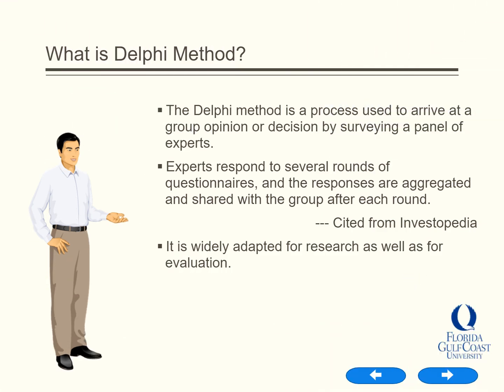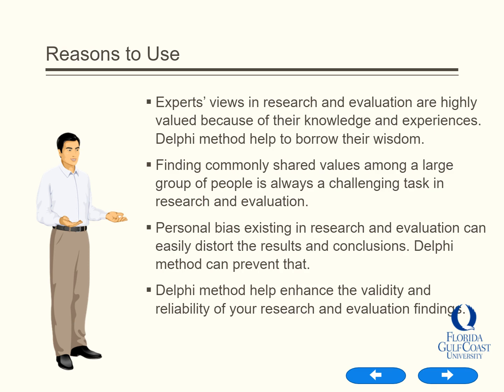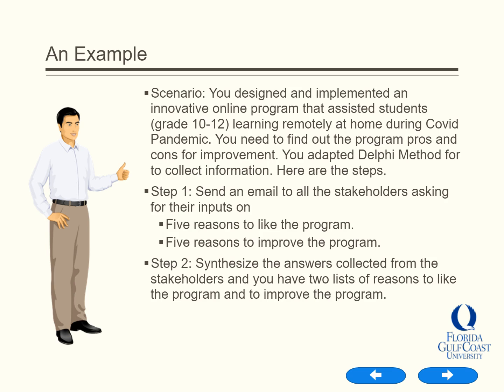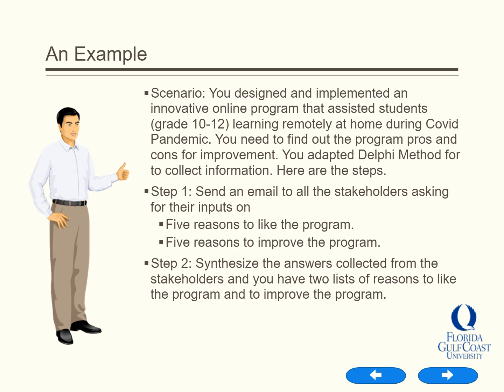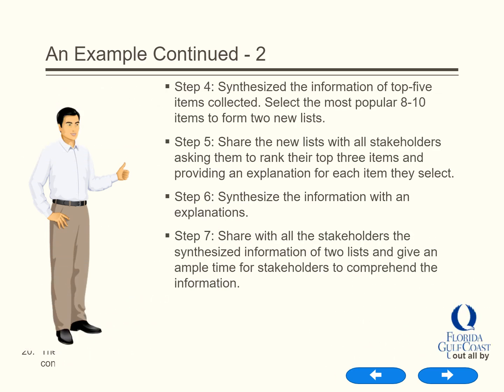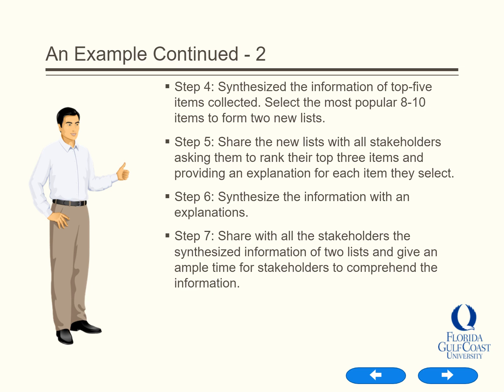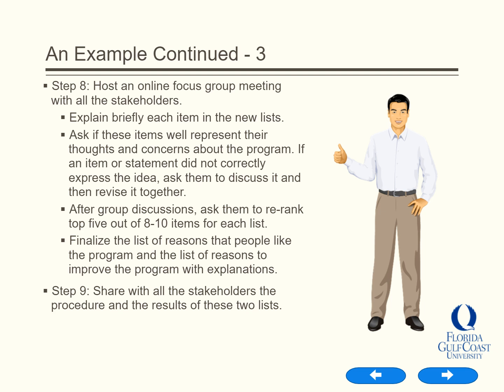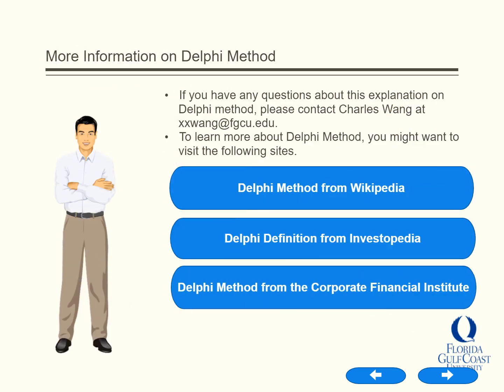Delphi Method: A Project Example for EME 7672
The Course, EME 7672: Educational Design Research, requires students to create a micro-learning program on a selected topic of Educational Design Research (EDR). This is an example of micro-learning project which is on "Delphi Method" instead of on EDR. It offers general ideas of this micro-learning project and its scope.